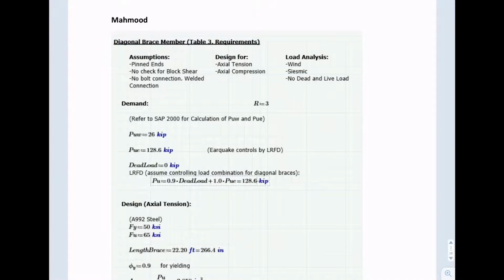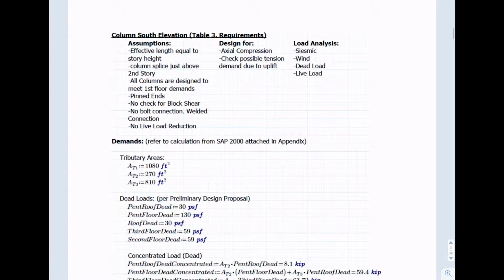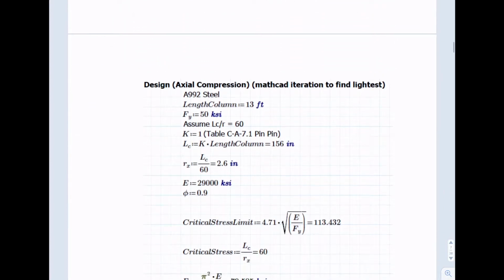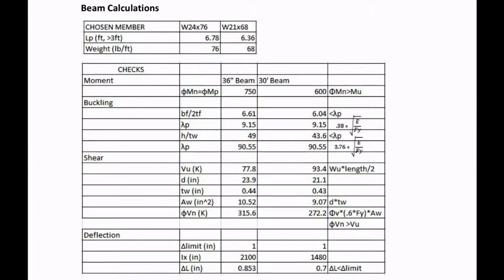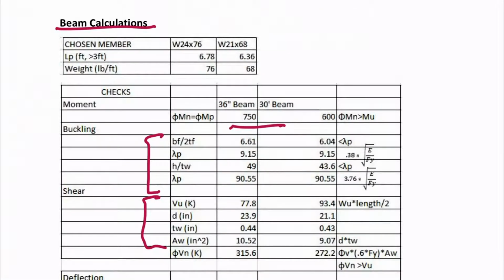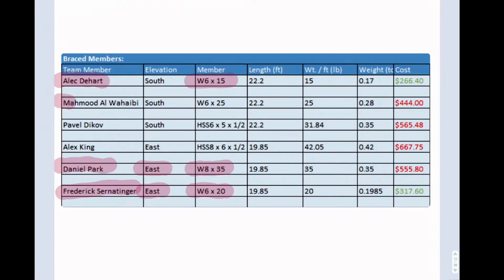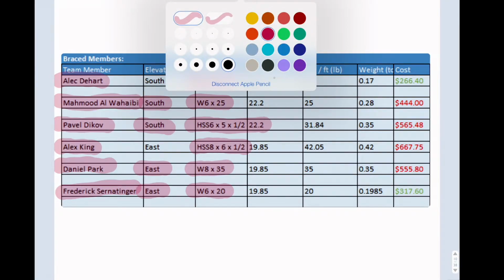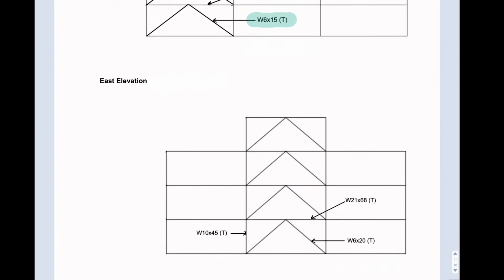Steel Design LA Group 9